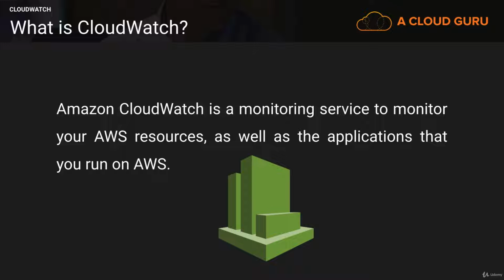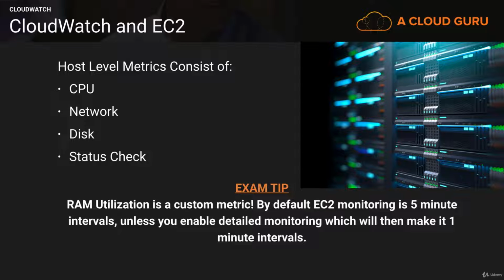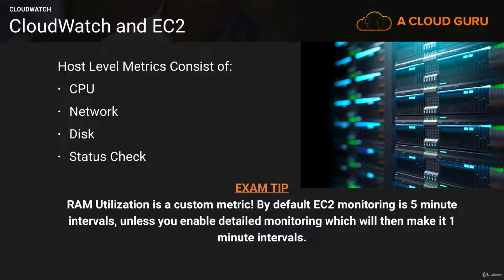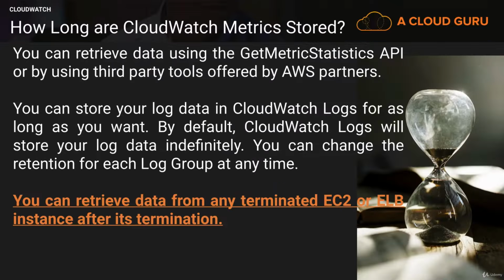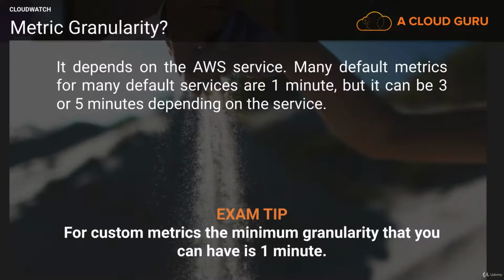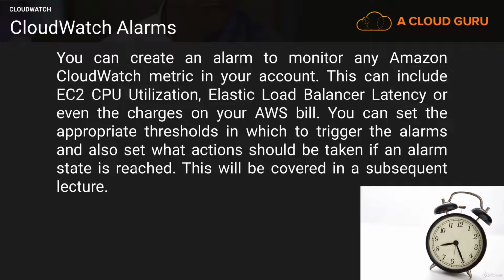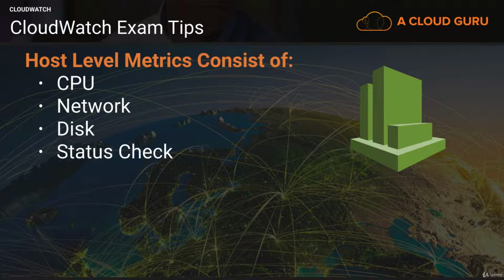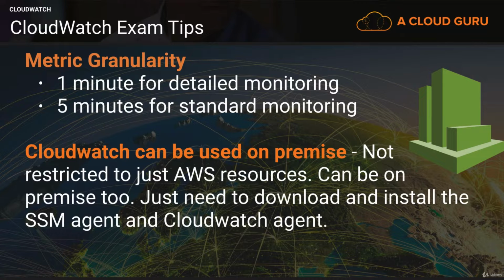4 Cloudwatch Introduction